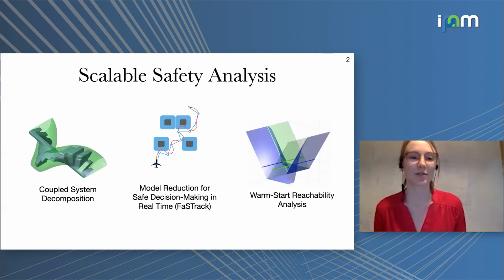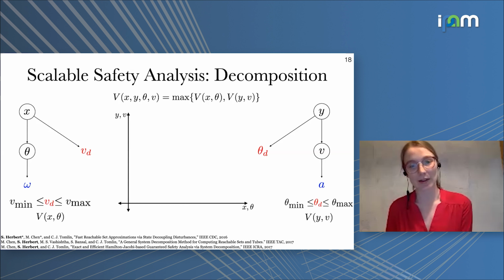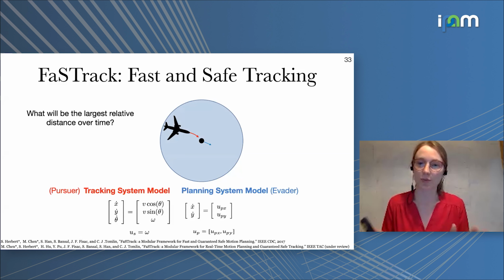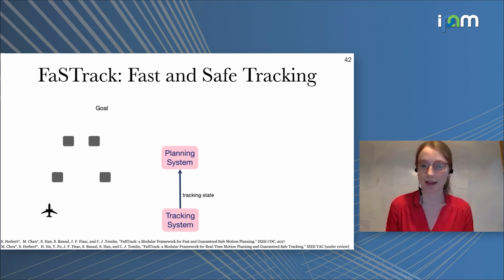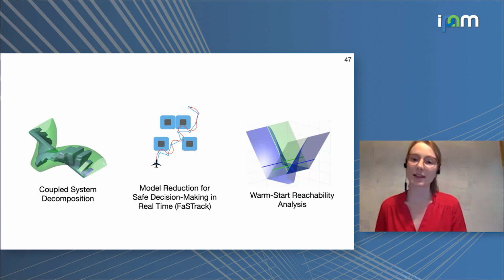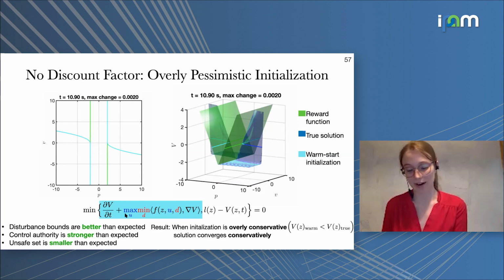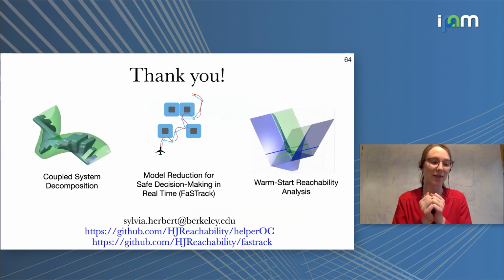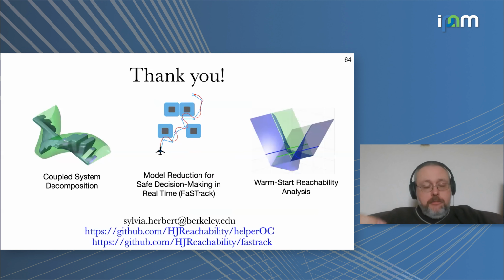Sylvia Herbert: "Scalability for Hamilton-Jacobi Reachability Analysis: Decomposition, Warm-Star..."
Workshop I: High Dimensional Hamilton-Jacobi Methods in Control and Differential Games

"Scalability for Hamilton-Jacobi Reachability Analysis: Decomposition, Warm-Start Initialization, and Model Reduction"
Sylvia Herbert - University of California, Berkeley

Abstract: Hamilton-Jacobi Reachability Analysis struggles with high-dimensional dynamic models due to the curse of dimensionality. In this talk I will discuss work to alleviate this computational burden for general nonlinear coupled systems. These techniques include (a) decomposing coupled systems by replacing coupled states with disturbances, (b) initializing computations with previous solutions or coarse approximations with guarantees for convergence, and (c) precomputing a pursuit-evasion game between high-dimensional system models and lower-dimensional reduced-order models used for fast online planning while maintaining safety with respect to the full system dynamics.